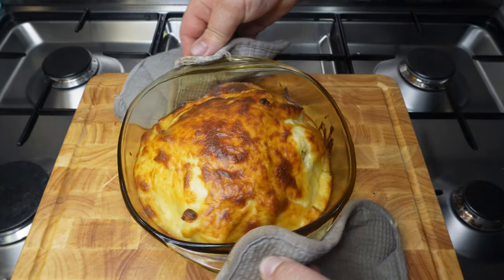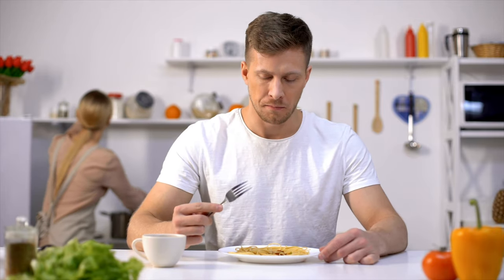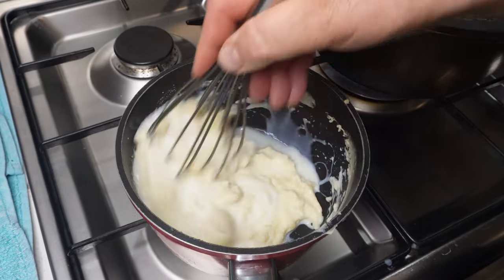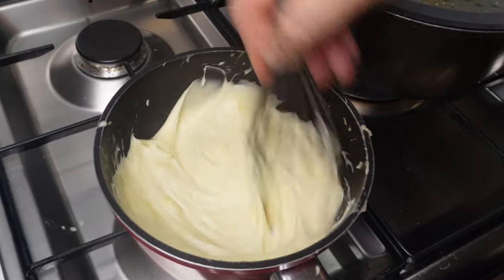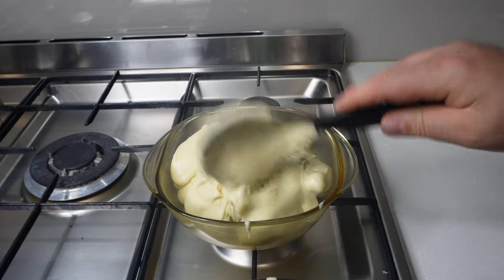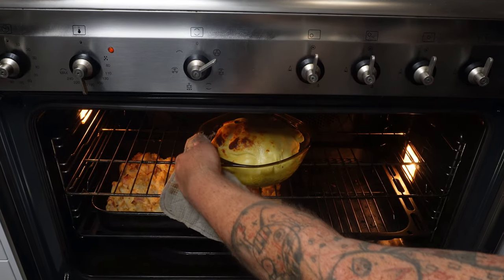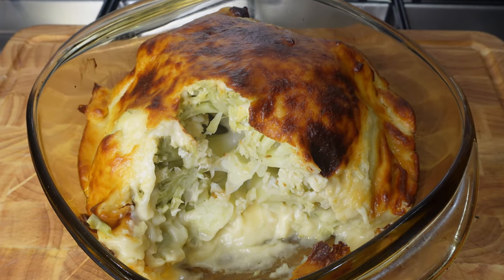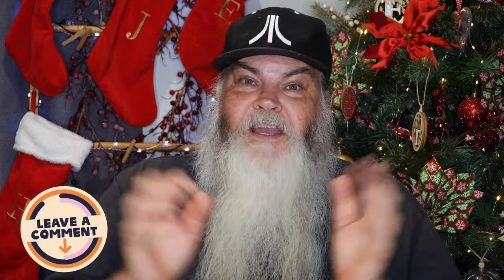Whole Cauliflower Baked in Cheese Sauce. A Dreamy Combo Step by Step.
A straightforward recipe showcasing a common and easy  method of baking a whole cauliflower head in a creamy cheesy, white sauce. My garden to table instructions are made for beginners. This is how to  make a delicious side dish that pairs with so many meals. It's great as a main meal too!

Cauliflower baked in cheese sauce, is a  dreamy combo and I'll show you step by step.

📺 I recommend this video next...

📝 *** THE RECIPE *** 📝

Cauliflower - 1 whole head boiled or steamed 3/4's done.

Plain flour - 2/3 cup.
Butter (salted) - 2/3 cup.
Milk (cold) - 4 - 4.5 cups. (I recommend a thicker sauce, so it holds on)
Black Pepper (ground) - 1/8 tsp.
Cheddar Cheese  - 2.5 cups ( your choice of cheese. Stir in well).

Start with 2 cups of cold milk and whisk, add 2 more and whisk and  look at how thick it is. Add all the cheese and check again. Add more milk if it's way too thick.

A runny sauce will not sit on top and give a thick layer like an iced cake.